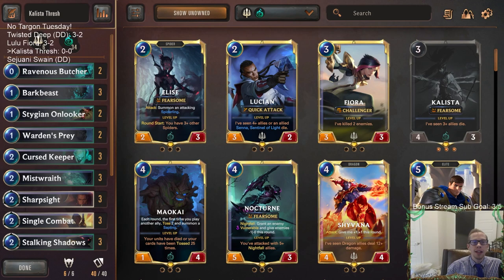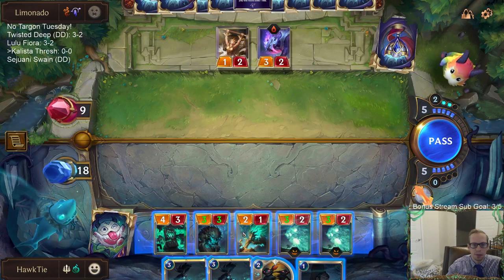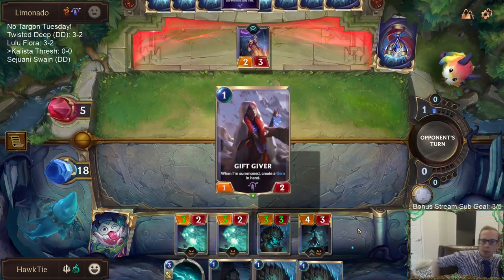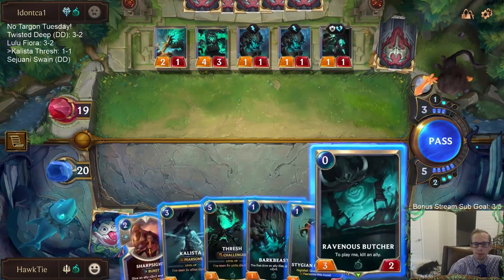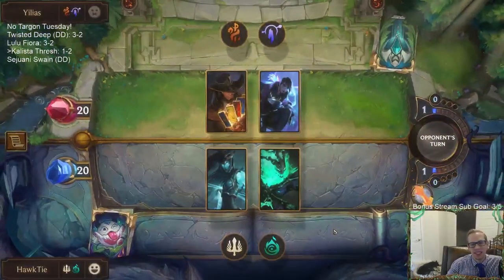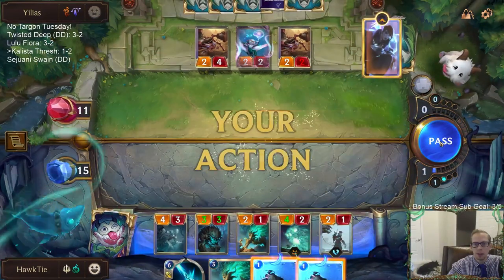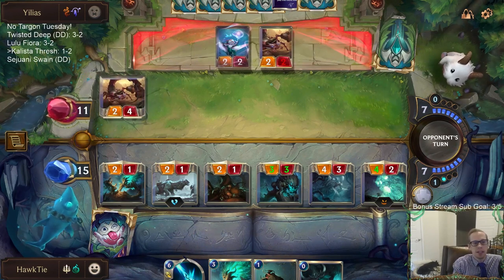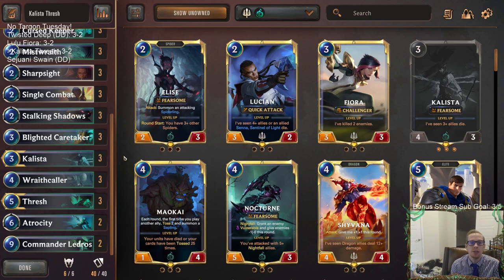Kalista Thresh: A new Mistwraith deck | Legends of Runeterra LoR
Legends of Runeterra Ranked deck: Kalista Thresh
Code:
CECQEAQFAQDAKAIFBYIB4MBUAEBQADQBAEABUAIDAUCAEBABAUFRSGRBAEBQKAYA
Champions: Kalista, Thresh